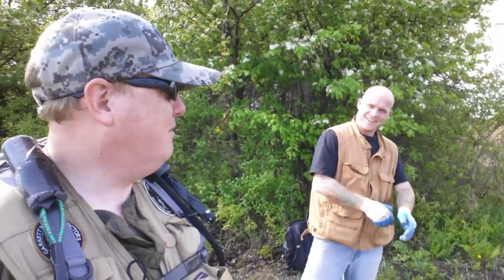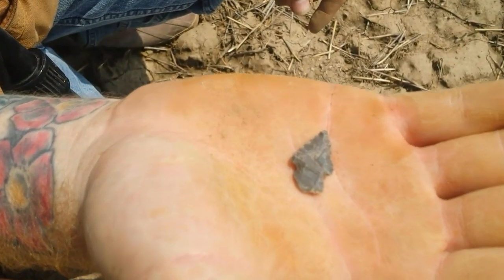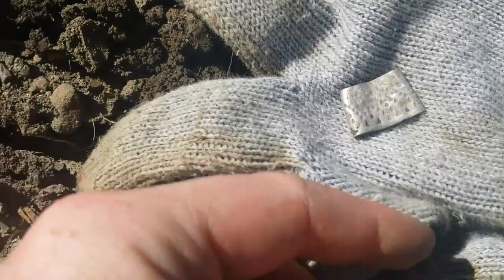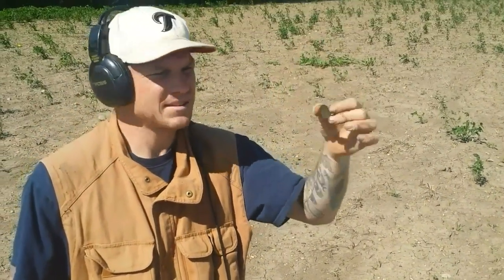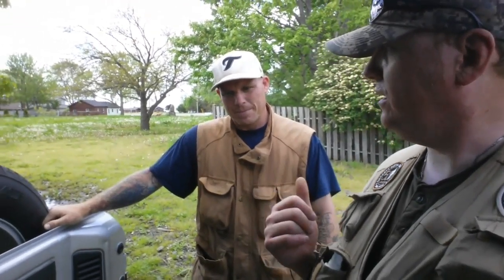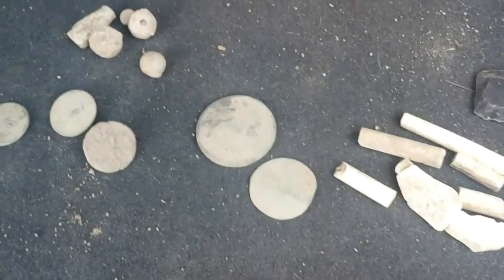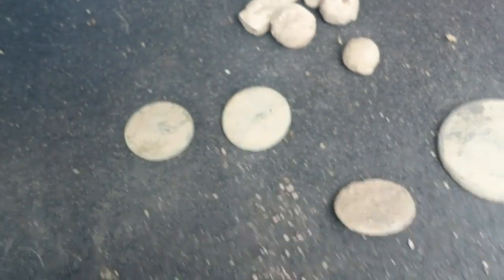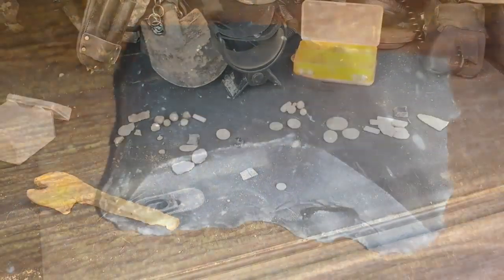Awesome Metal Detecting Hunt, Coins, Buttons, Silver, and Colonial Relics!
Metal Detecting Canada

Ryan and Kev out on two relic hunts in one video, tons of musket balls, flat buttons coins, silver and relics!